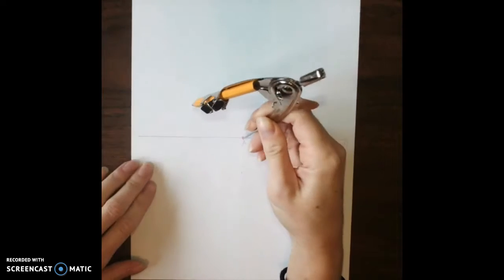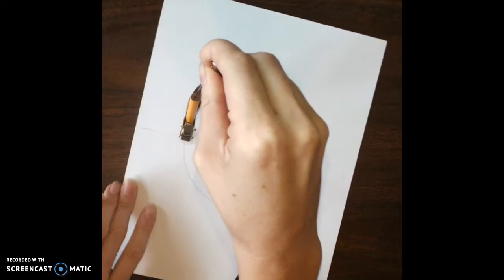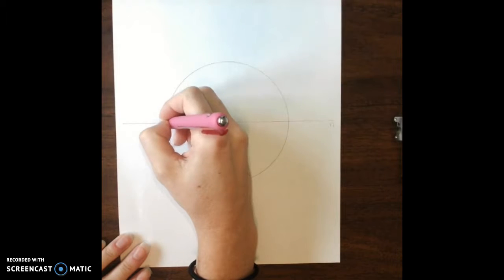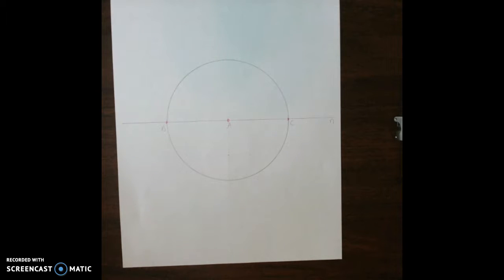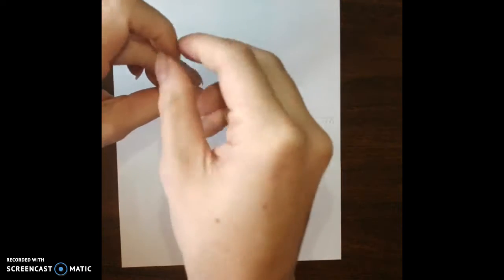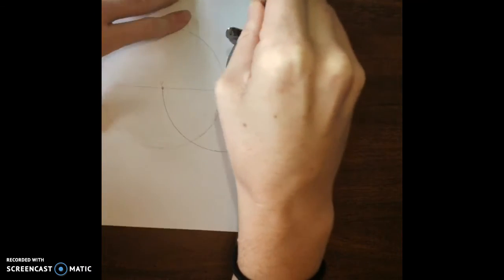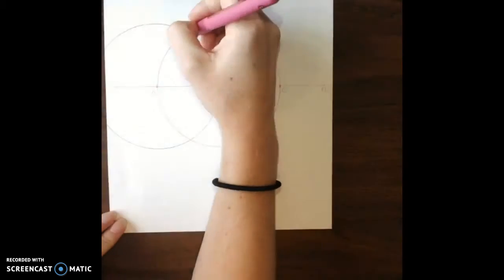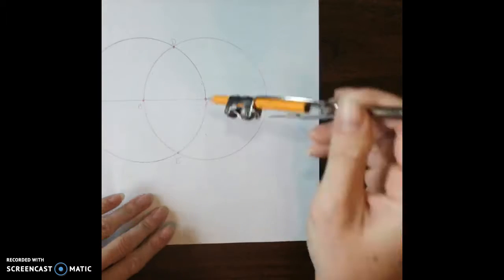constructing a regular hexagon inscribed in a circle